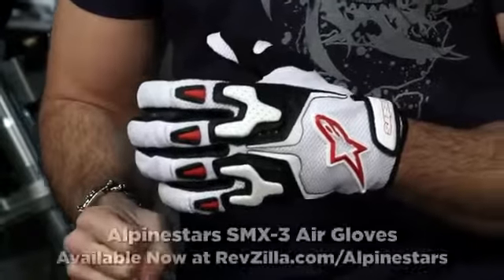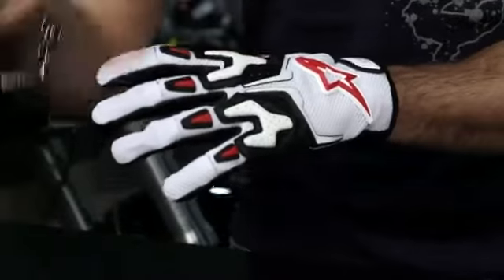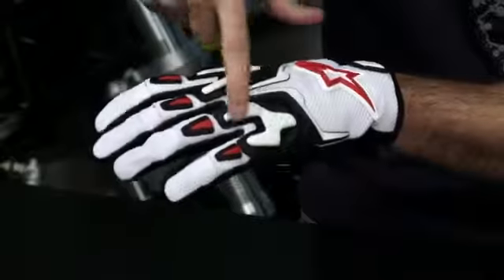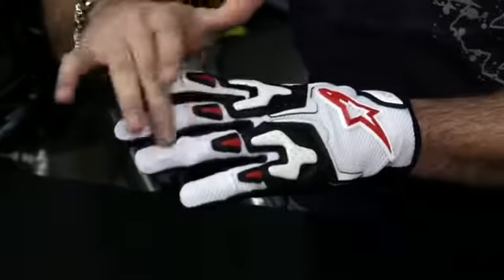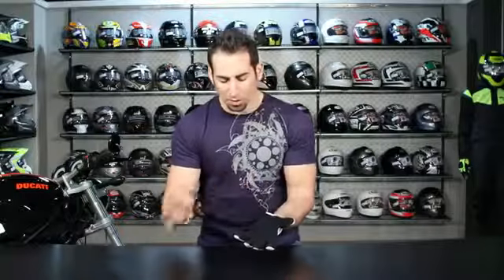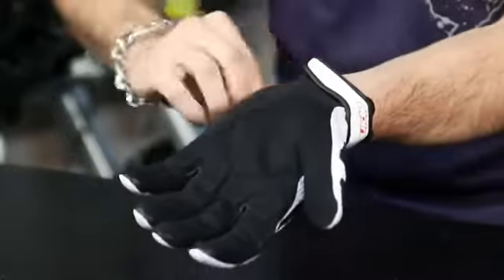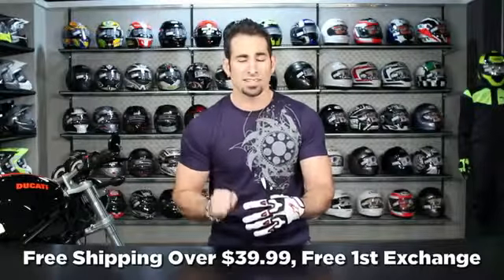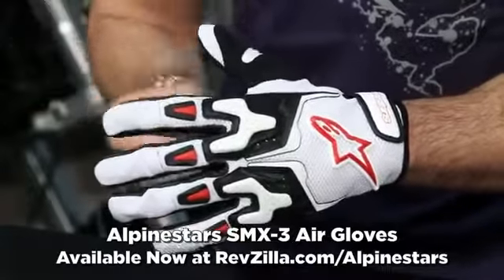Alpinestars SMX 3 Air Gloves Review at RevZilla com matiasmx com)